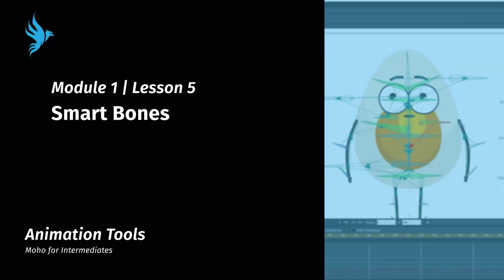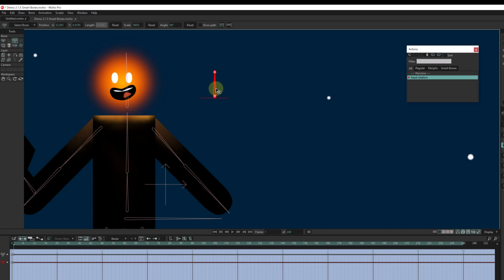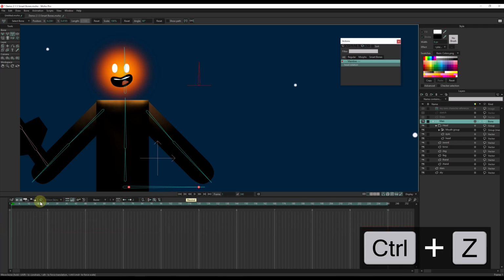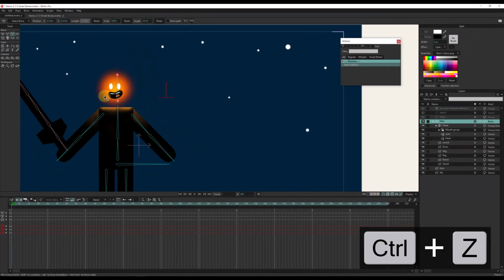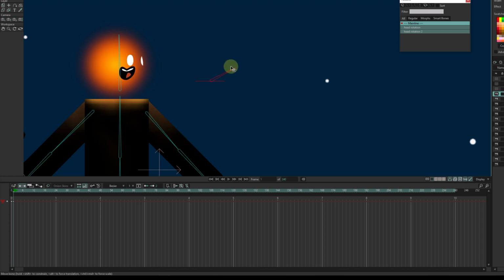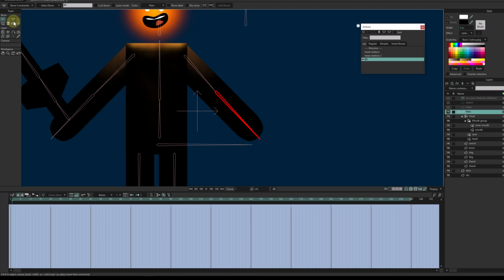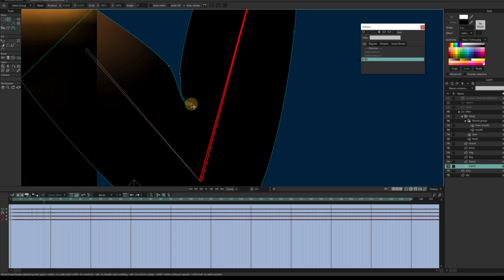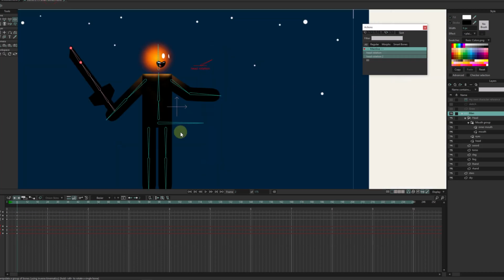2.1.5 How to Use Smart Bones in Moho for Advanced Character Animation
Learn How to Master Smart Bones in Moho!
In this step-by-step tutorial, you’ll discover how to use Smart Bones in Moho to rig and animate 2D characters like a pro! Whether you're a beginner or an intermediate animator, this guide will teach you how to create smooth, realistic motion, fix rigging issues, and unlock advanced techniques for professional animations.

✨ What You’ll Learn:

How to set up and use Smart Bones in Moho

Tips for creating natural, fluid animations with Smart Bones

How to fix common rigging problems in Moho

Advanced techniques for better control and realistic motion

🎯 Perfect for: Animators looking to level up their rigging skills, Moho users struggling with character animation, or anyone wanting to create stunning 2D motion!